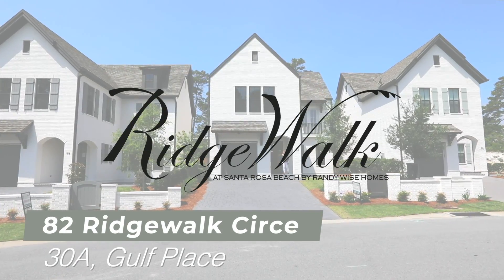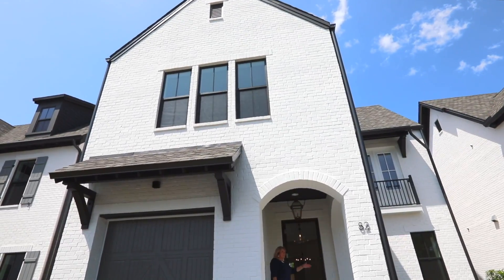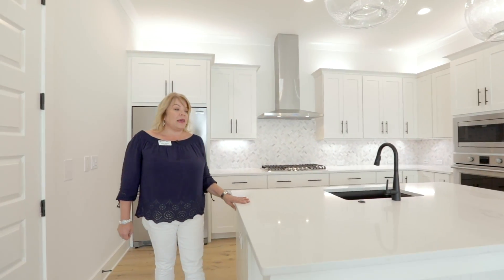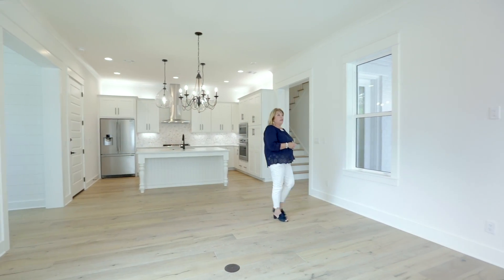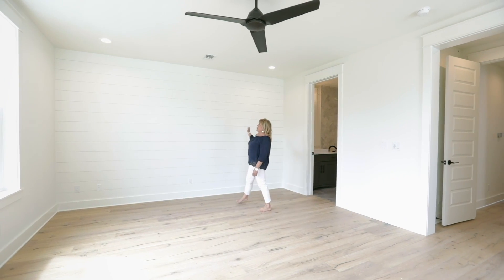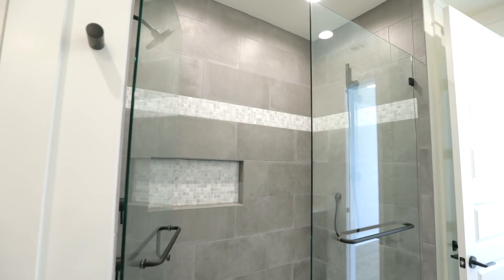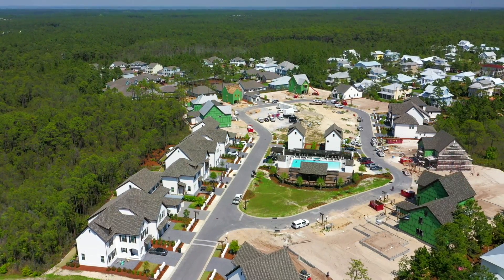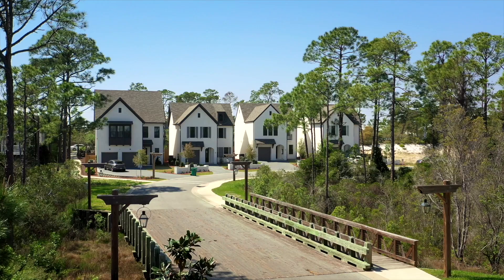82 RidgeWalk Circle, Santa Rosa Beach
82 RidgeWalk Circle, Santa Rosa Beach | Calais B | 2-Story | 1,970 sq.ft. | 3 Bedroom, 2.5 baths | 2 Story | Open Living Plan | Outdoor Entertaining Space with Front Courtyard and Covered Back Porch | Master Walk-In Closet

This home is move-in ready with buyer incentives and is located in Ridgewalk at Santa Rosa Beach, a gated community just minutes from beach access at Ed Waline Park on 30A. Ridgewalk is an exclusive luxury home community with no short-term rentals allowed.